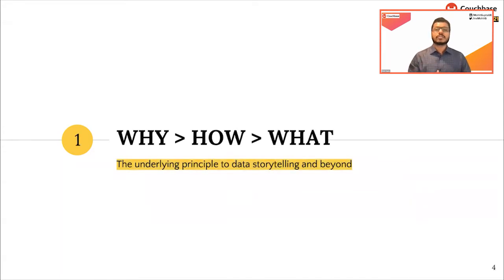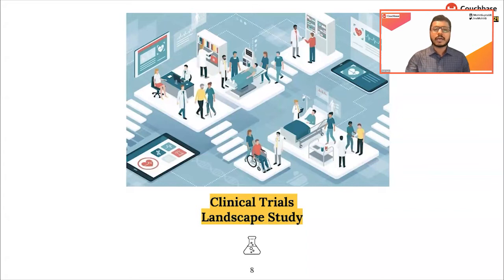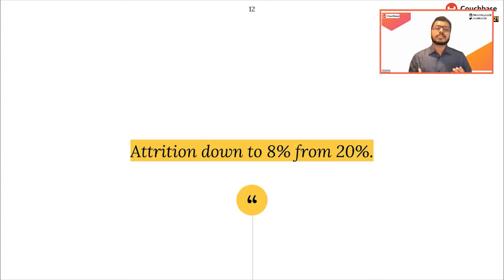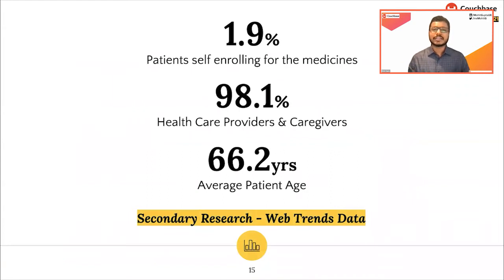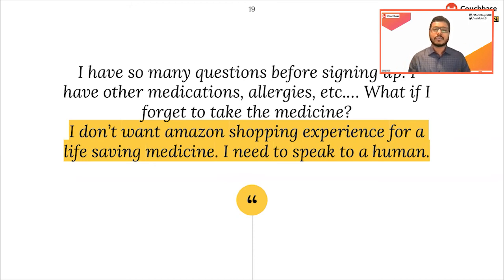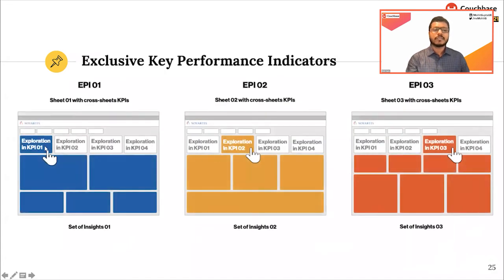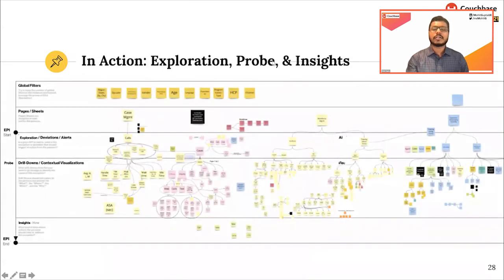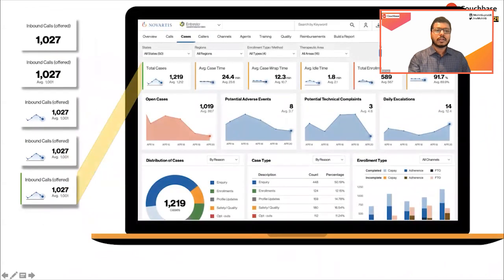Novartis Data Storytelling With User Centric Design v1 1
If observed closely, enterprise data always tells you a story. The question is, are you listening to it?

Data, if viewed in a silo, is just a piece of information (entity) – but when this information is paired strategically with other fact entities by establishing a relationship, it becomes meaningful. These meaningful relationships enable intelligent frameworks that give organizations insights for better decision making and a deeper understanding of users and their behaviors.

This session focuses on building user-centric, data-aware solutions by employing design thinking methodology, with a real-world case study from the field of pharmaceuticals and life sciences. Just as Couchbase uses the best of NoSQL with the power and familiarity of SQL, the approach you’ll learn about in this session leverages the user’s mental model with an EPI (explore, probe, and insights) methodology to interact with complex data and deliver meaningful visualizations for the next best action.

Slideshare: